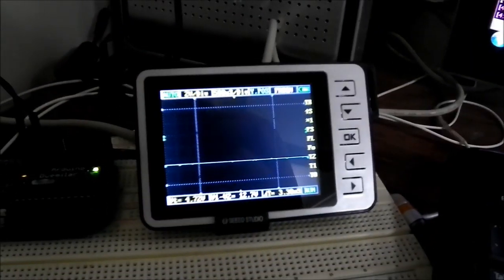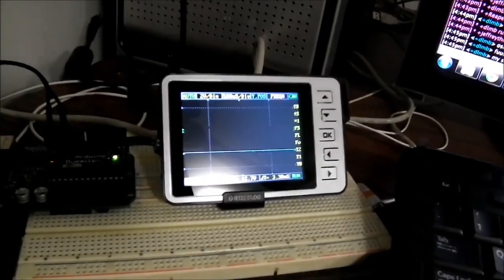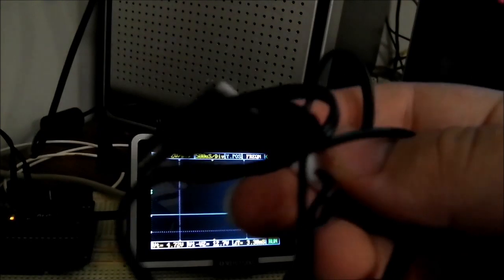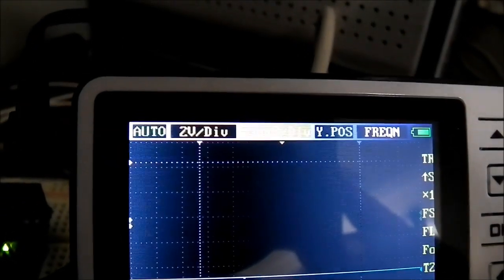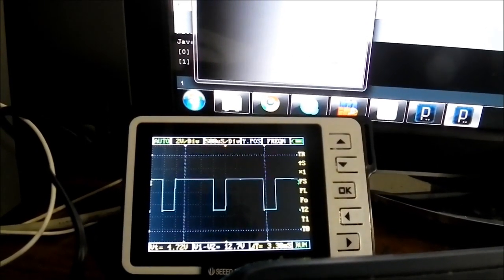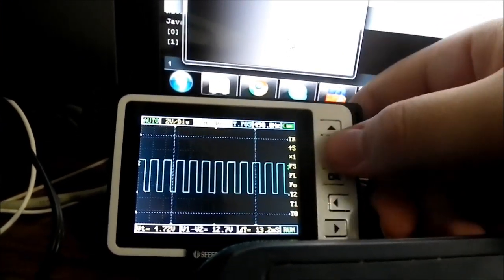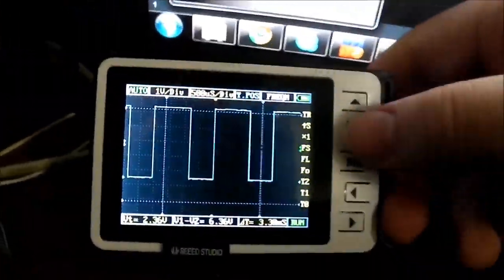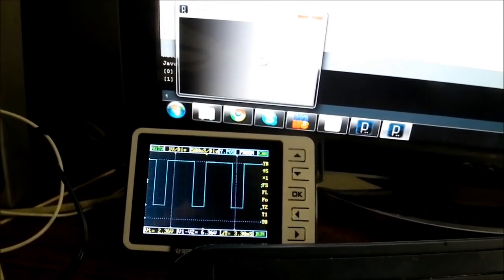DSO Nano V2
My first oscilloscope, no idea how to use it properly, but it's fun :D